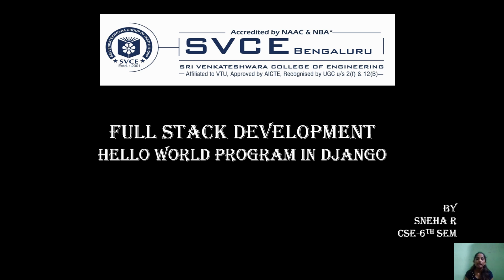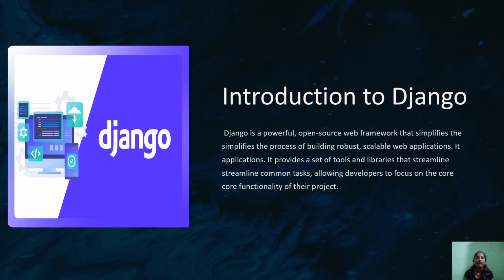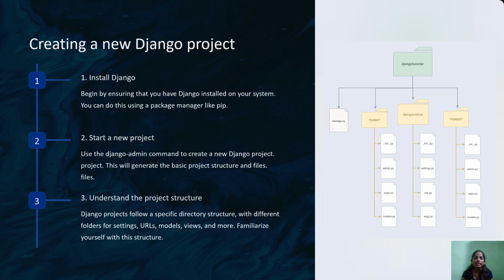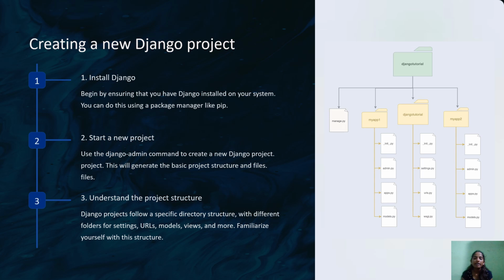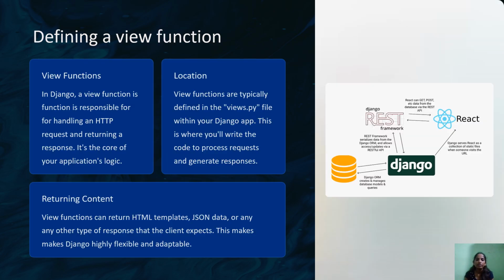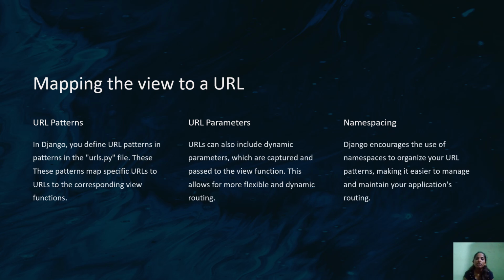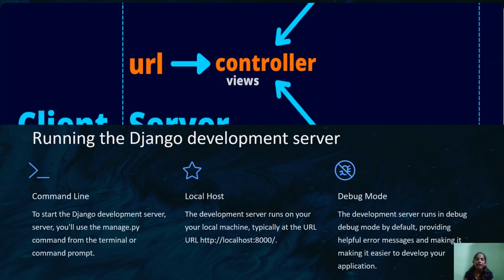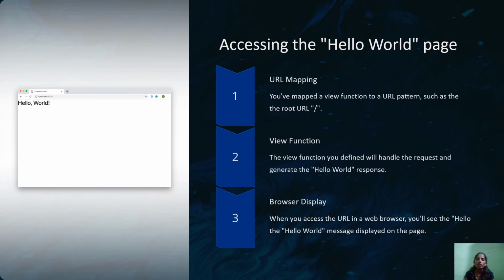Hello World program in django //# Full stack development